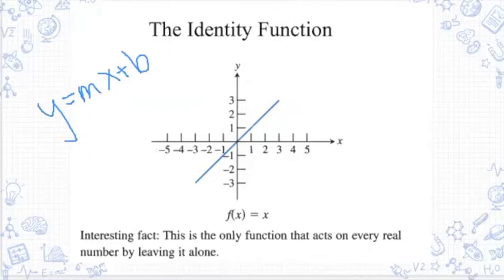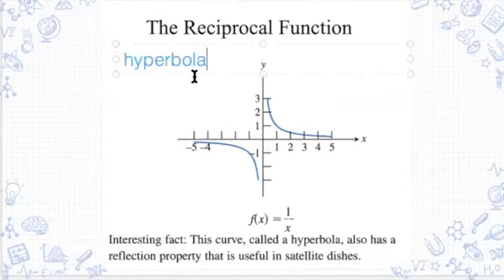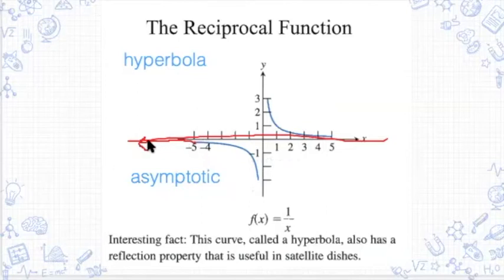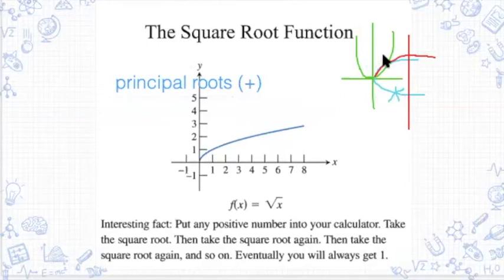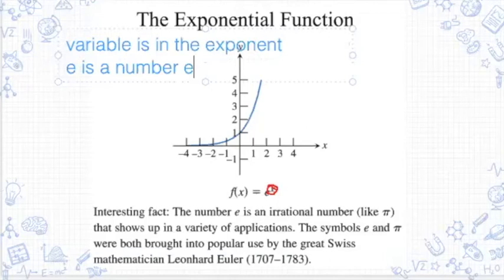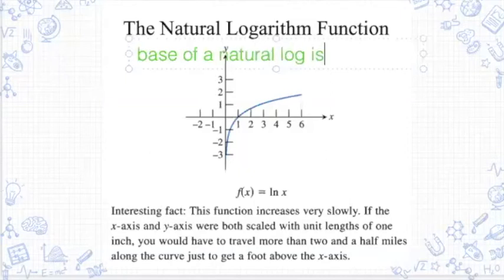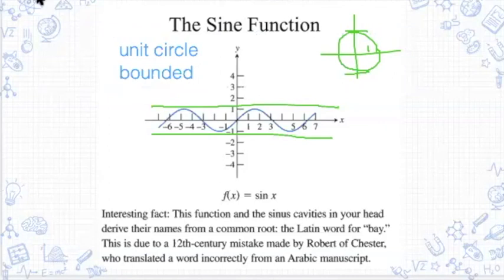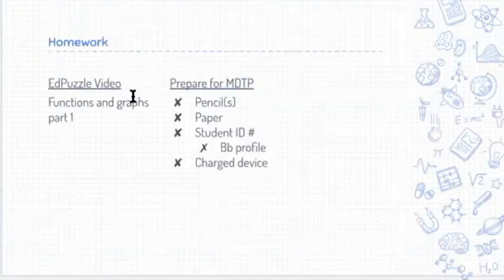Function Introduction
A brief introduction to the 12 basic functions, we will talk about the last 2 in more detail after the MDTP. The video picks up as if I continued from where the video stopped working in class.